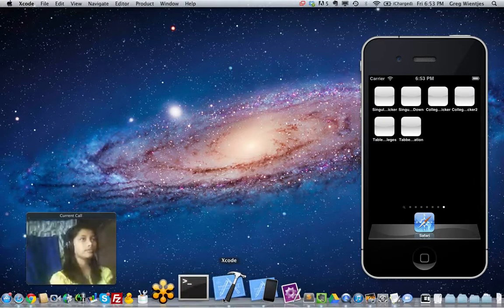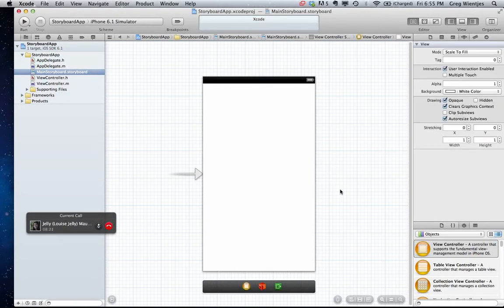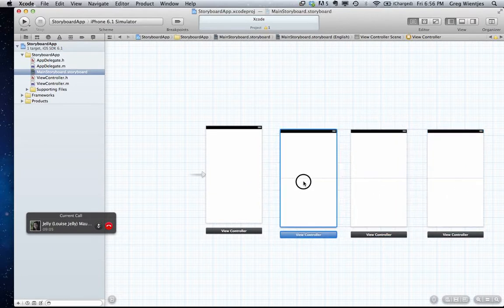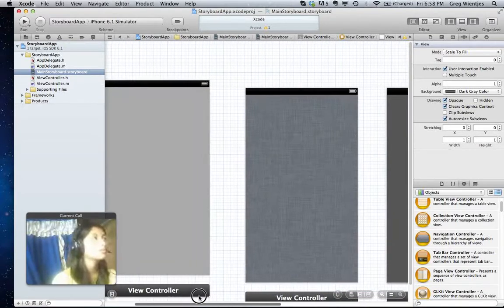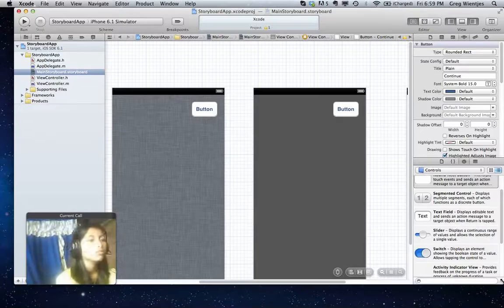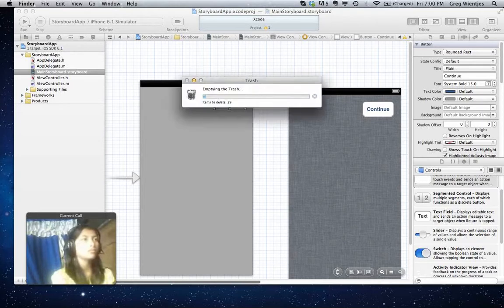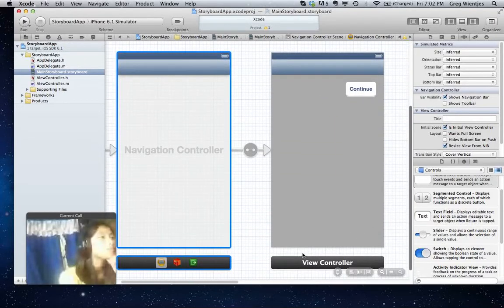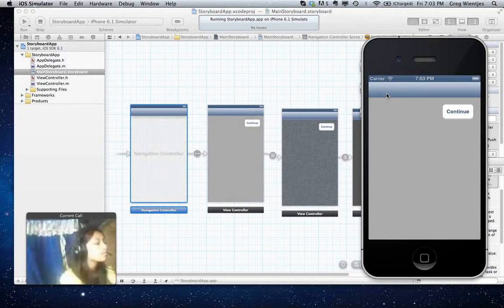9-1 Storyboard App - iPhone Programming Screencasts